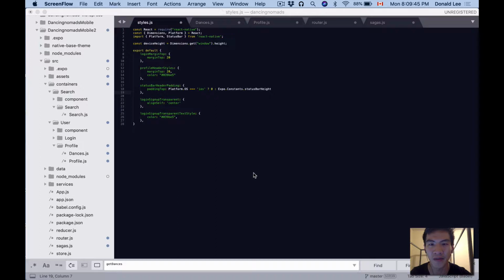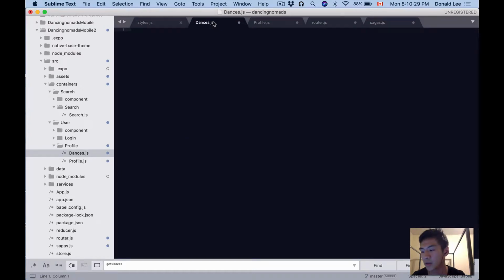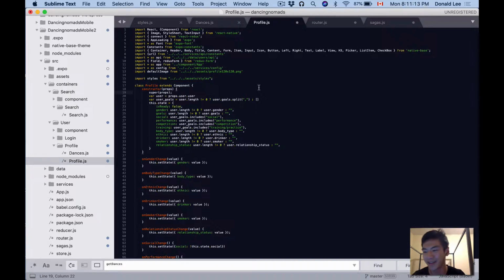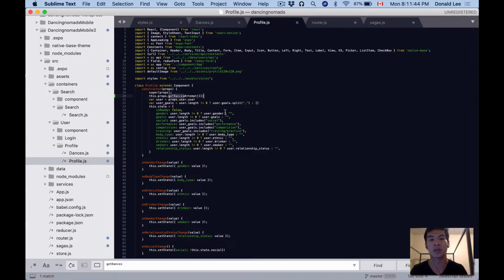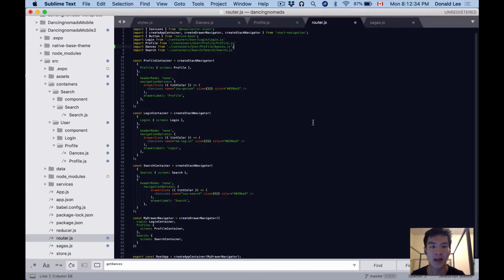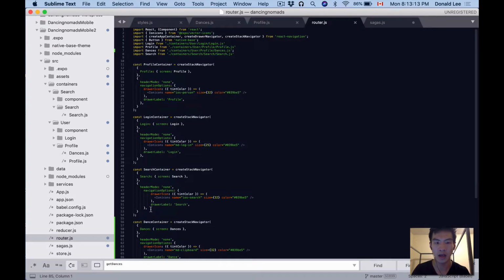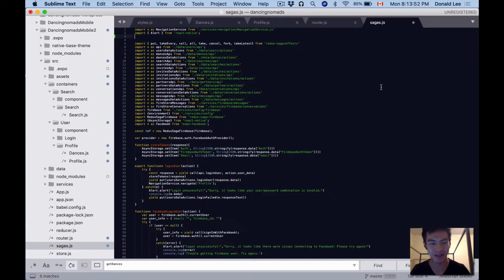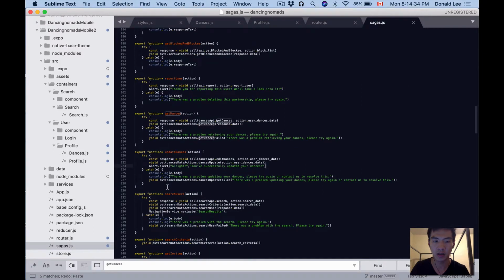React Native Tutorial Step 29 – Dances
On a roll with these tutorials! Today, we're going to be working on dances and showing all the dances that the users can do.

But first, let's edit our styles.js.

assets/styles.js
// Add dancesMargins
dancesMargins: {
  marginTop: 15,
color: "039be5"

src/containers/User/Profile/Dances.js
You can pick up this file (which is huge) by joining our mailing list and using the link to our Google Drive, which will be sent to you in our welcome email, to get the files.

src/containers/User/Profile/Profile.js
- getDancesAttempt({}) will load the reduxStore with the dances that the user does. The data is retrieved from the backend.

src/router.js
We added a new Dances screen (i.e. Dances.js), we need to add this to our router.js in order to access it.

src/sagas.js
In sagas.js updateUser() function, make sure you have Alert.alert("Alright!","You've updated your profile!") after the yield in the try block.

Wow, this was a short tutorial than I thought. Don't you like the easy ones too? 😉

Reference Links
None!

What You're Making - Dancingnomads App